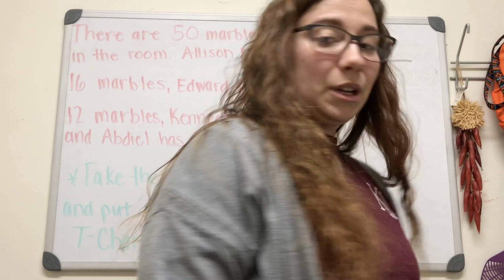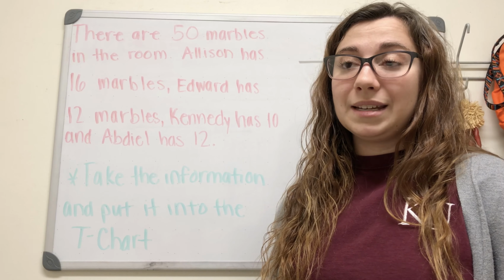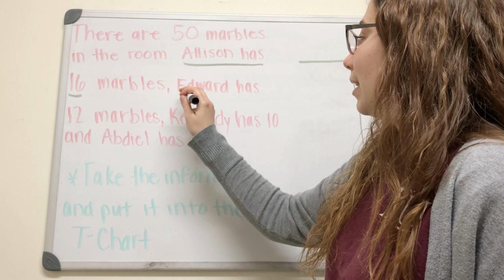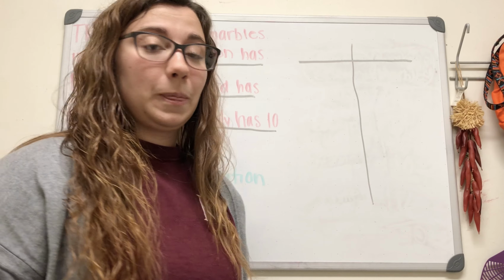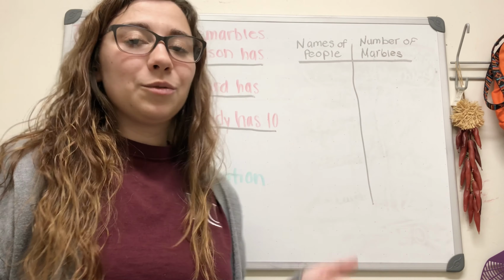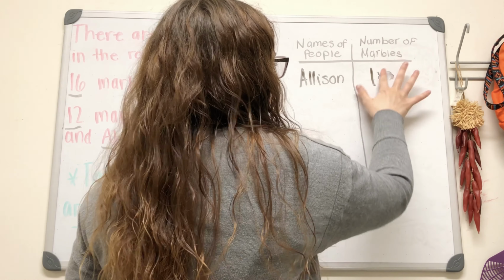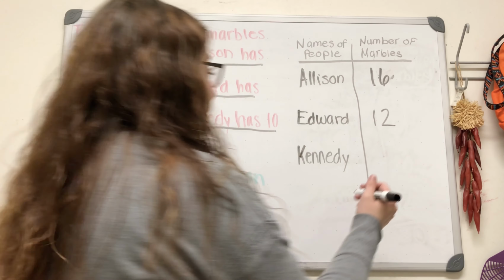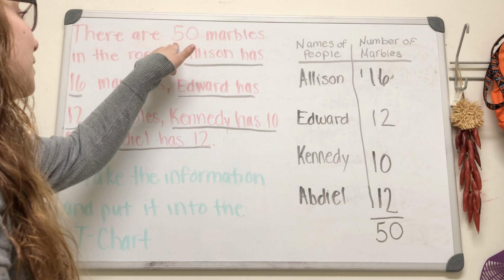Word Problem to a T-Chart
Common Core Standard: CC.2.4.4.A.2- Translate information from one data display to another

Objective: Students will be able to translate information from a word problem and put it into a T-Chart